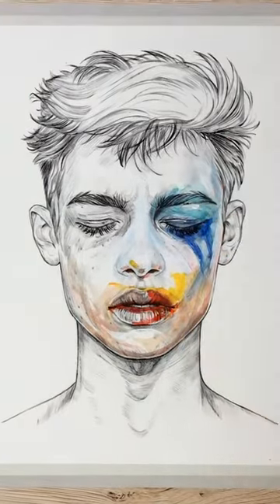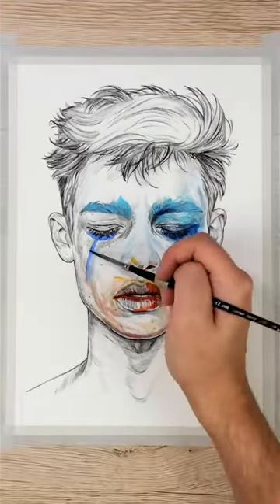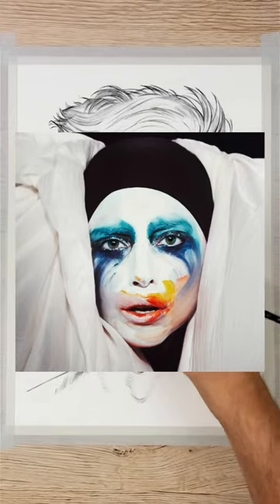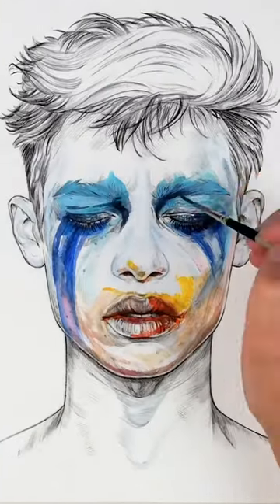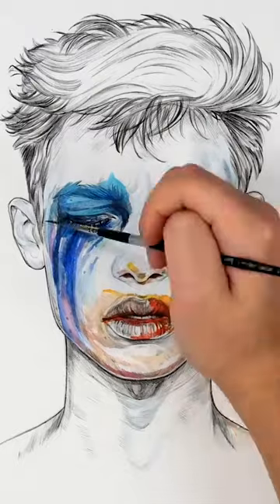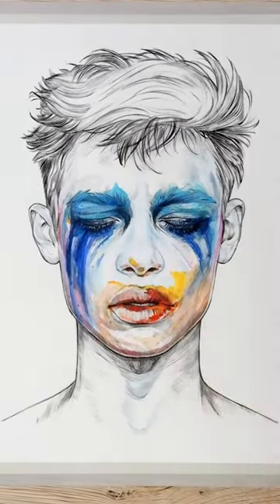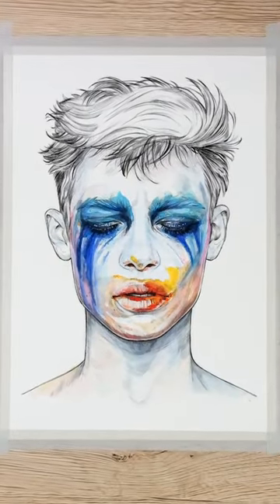Painting inspired by makeup 🎨